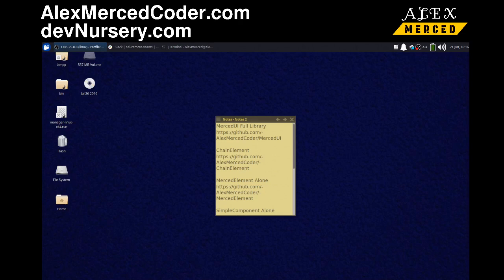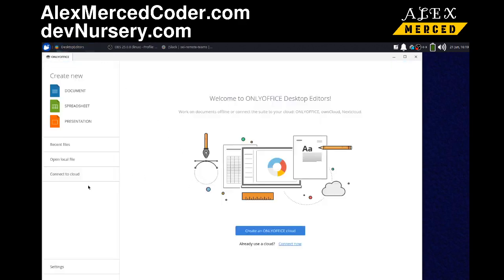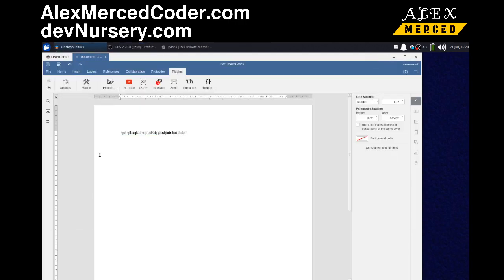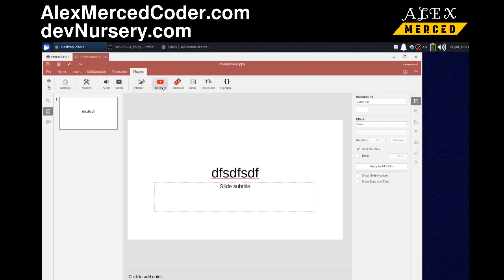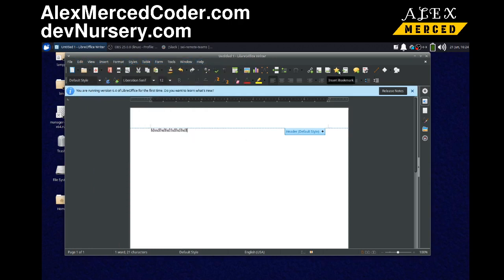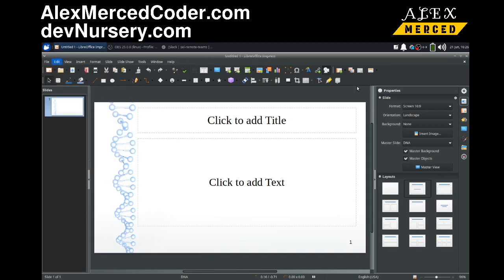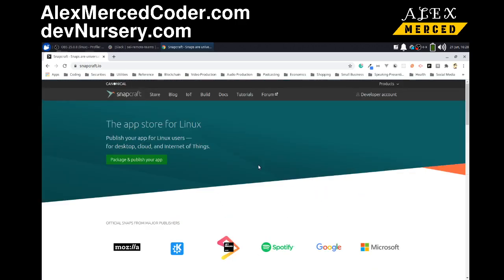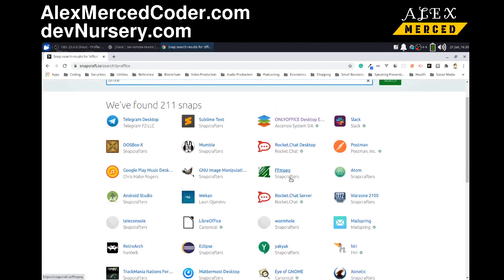AM Coder - Linux Office Suites - OnlyOffice vs Libreoffice